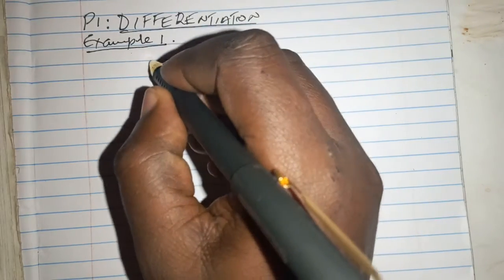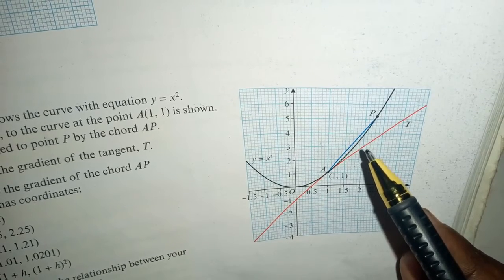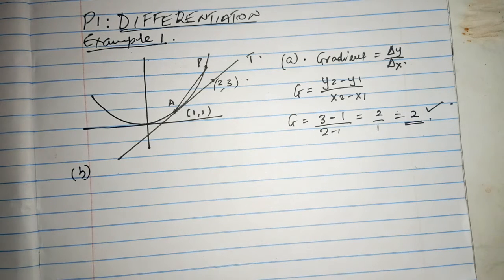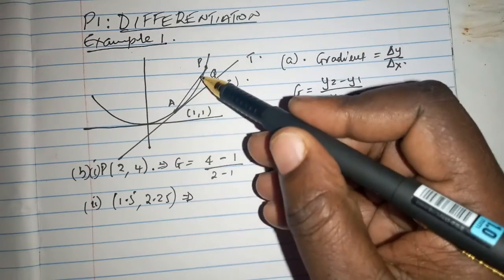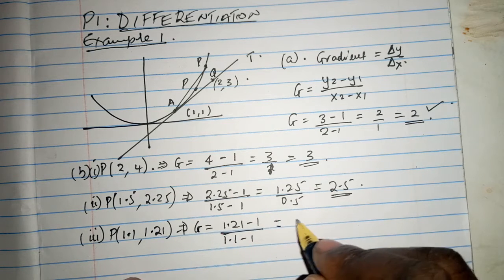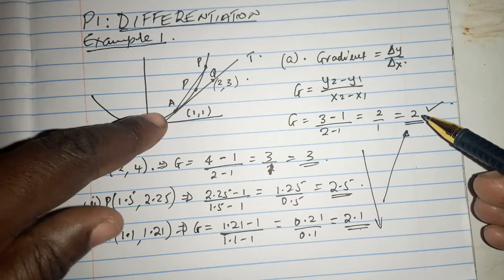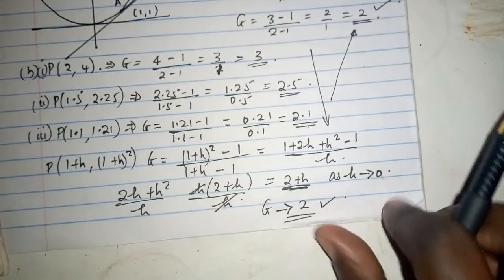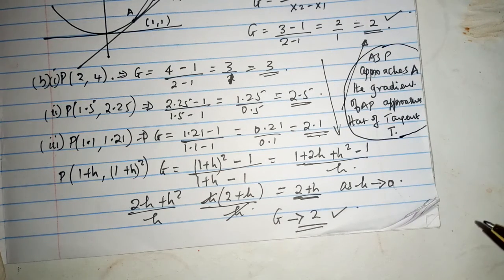Finding derivative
P1 Differentiation example 1 video 2